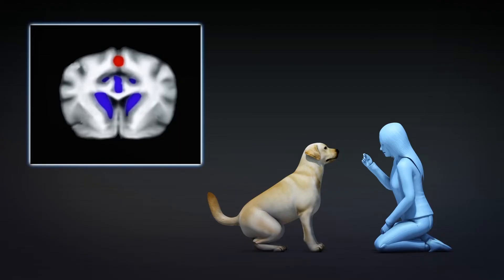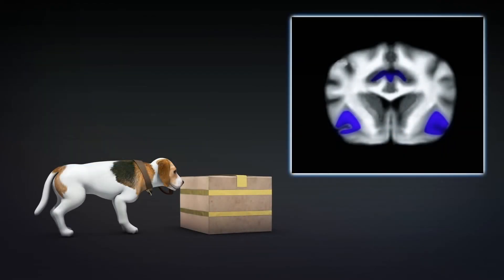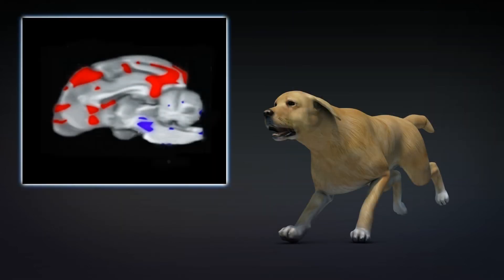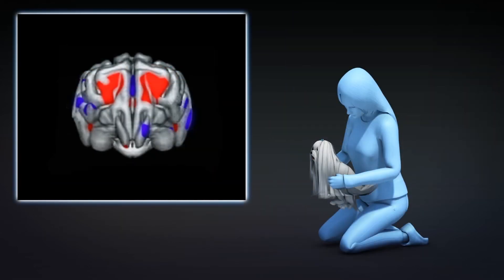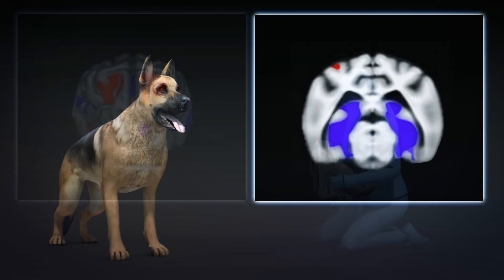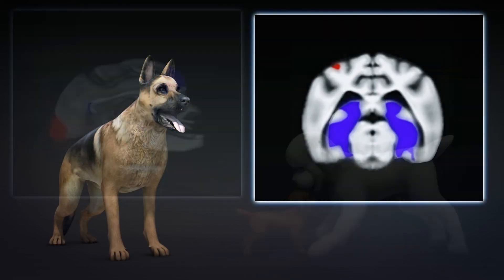Brain scans reveal how humans have shaped dogs' brains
A new study has found that the role for which a dog is bred is also reflected in their brain structure.

The Washington Post reports that selective breeding by humans has led to diverse physical and behavioral variations in dogs. And now, new research has found it has also altered the way their brains are built.

A study published in JNeurosci looked at the MRI scans of 62 dogs from 33 different breeds, and found that brains varied in form and size from breed to breed.

Using American Kennel Club data, researchers grouped the canines based on the original intention for their breed, such as scent hunting, herding, or explicit companionship.

They then examined areas of the dogs' brains that varied most across breeds and  mapped out six distinct brain networks each linked to certain functions.

Anatomical variations in the brain networks were associated with variations in behavior. For example, network two, which involves the sense of smell, correlated significantly with scent hunting.

In the future, the team hopes to better understand why dogs of the same breed can themselves display diverse behaviors, or what specifically makes a high-skill performer versus a low-skill performer.

RUNDOWN SHOWS:
1. Selective breeding has led to physical, behavioral, and neural variations in dogs
2. Brain scans of 62 dogs from 33 different breeds
3. Dogs grouped based on behavioral specialization
4. Six different brain networks